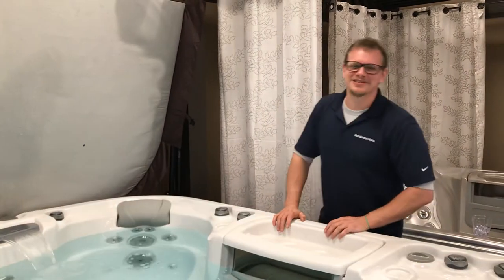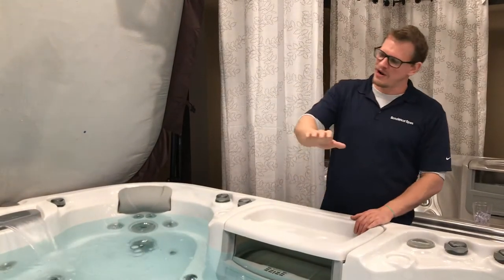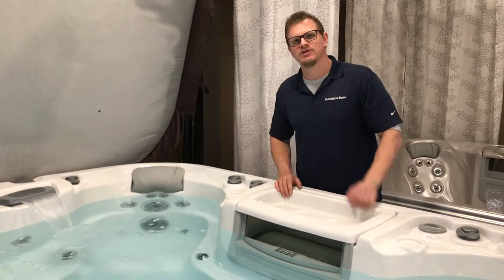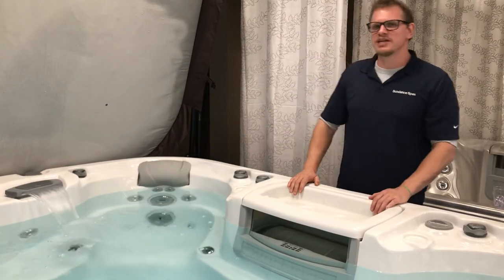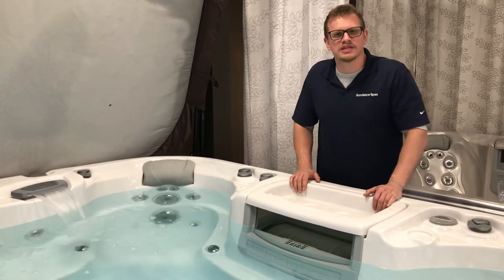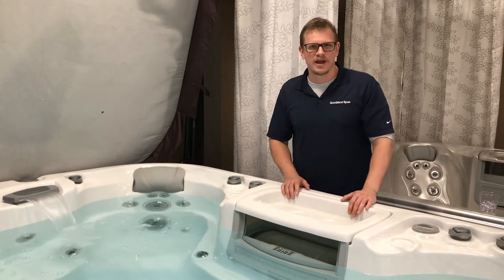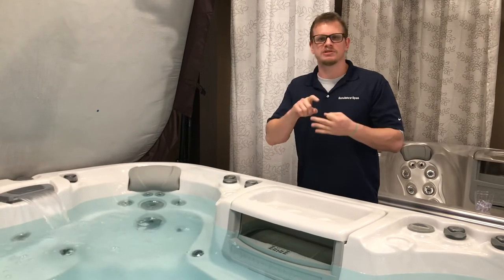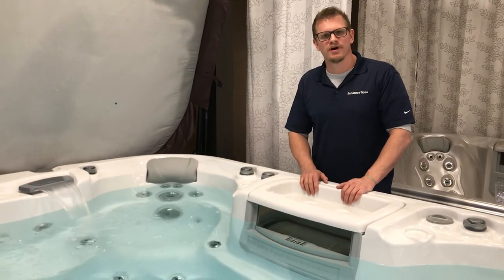Hot tub chemical short cuts explained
Atlanta Hot Tub Center reveals hot tub chemical shortcuts.  Making it easy to maintain your hot tub